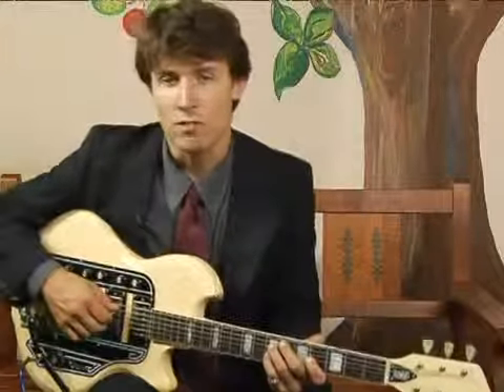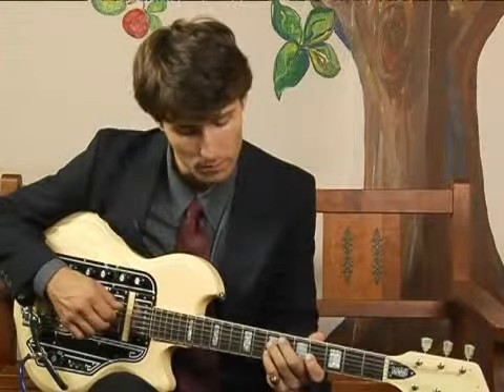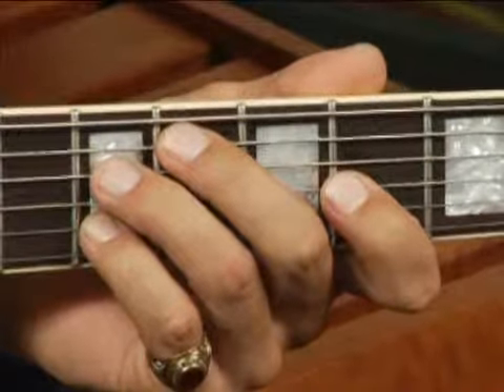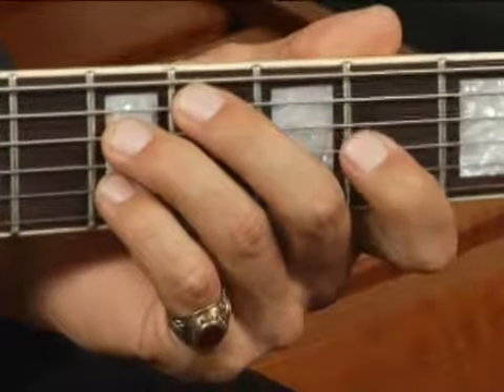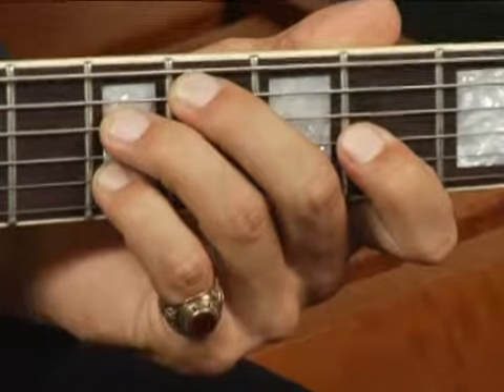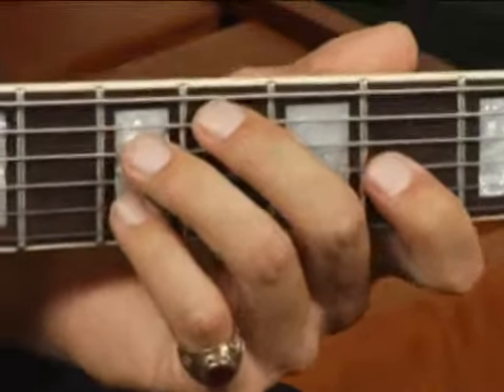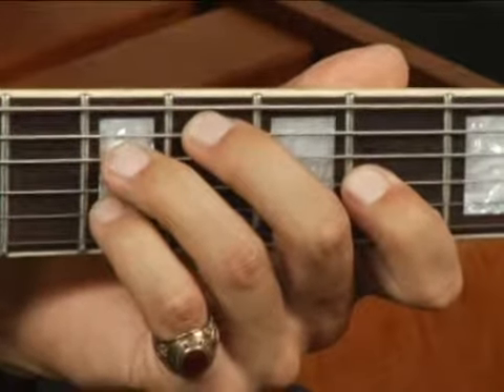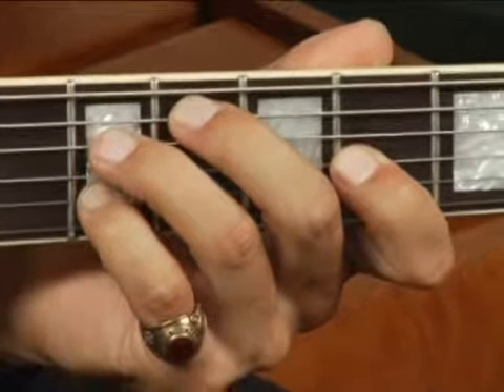Play B7 Chord in 2nd Position on the Guitar: 1st Inversion : Guitar Chord Dictionary 5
Learn how to play the B7 guitar chord in this free video series on music theory and guitar lessons.